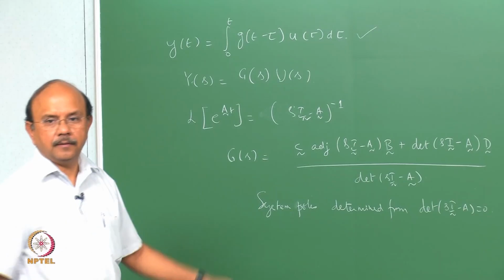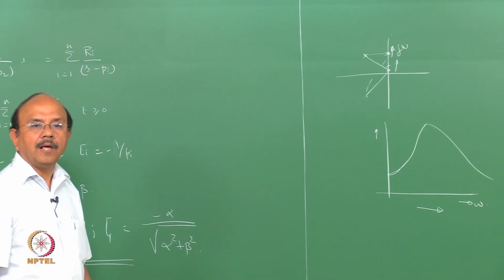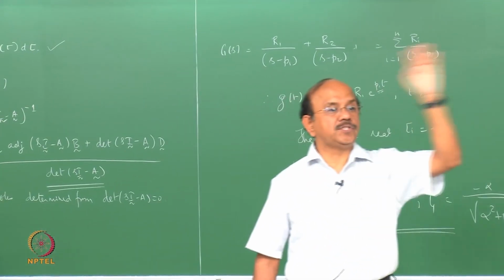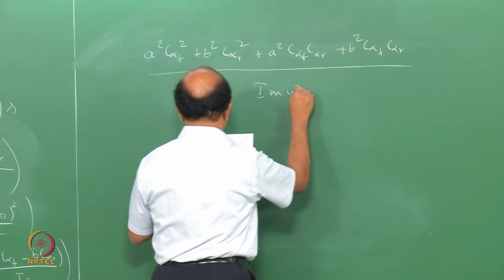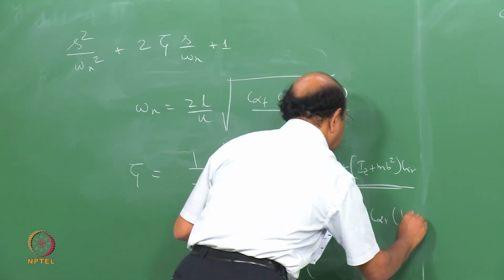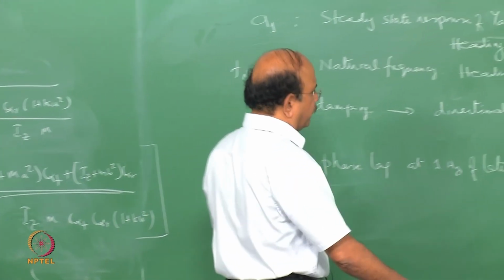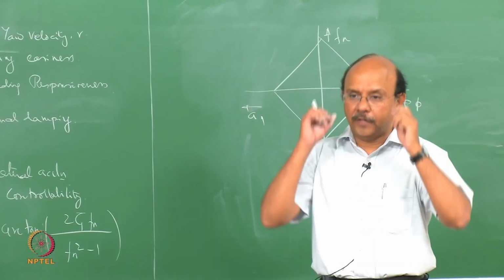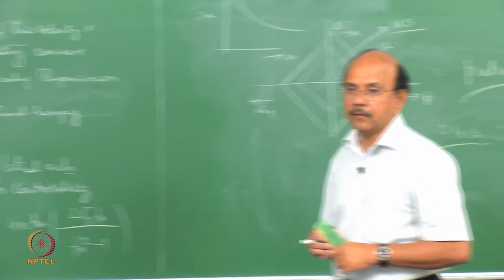Lec22: Mimuro Plot for Lateral Transient Response (Part 1)